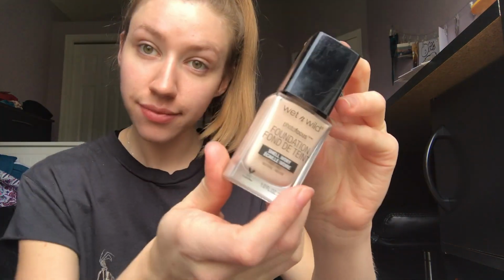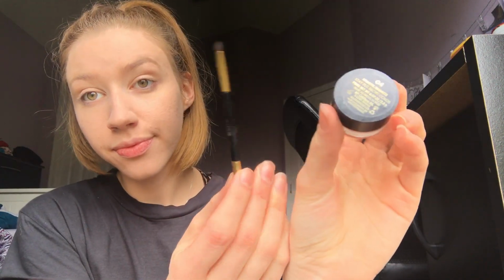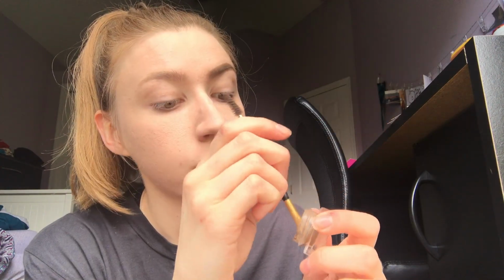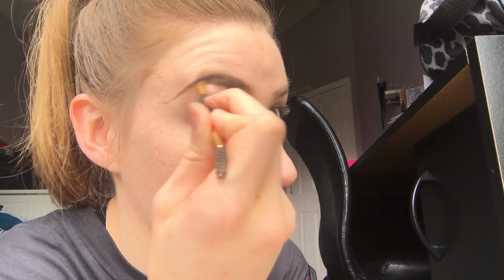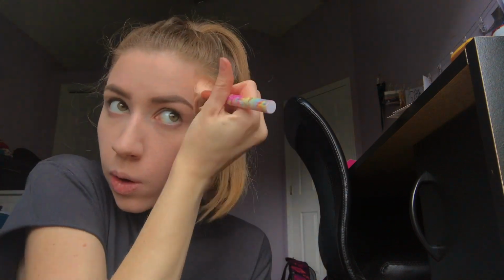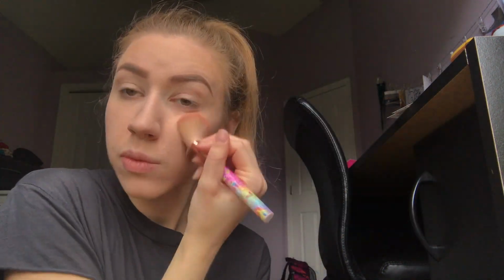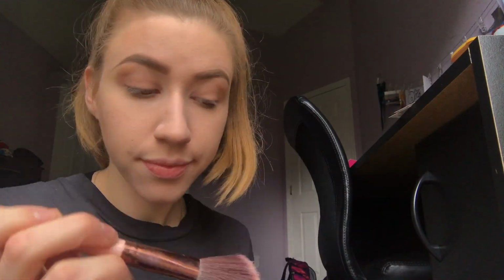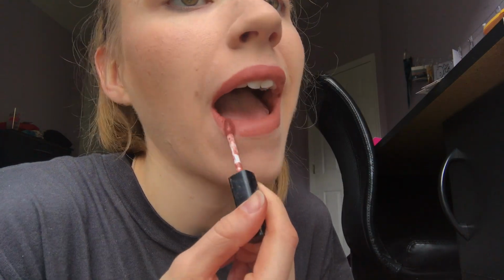In a Rush 5min Make Up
In a rush? So am I... always. Lol
Here's some tips and tricks I use for a 5minute make up look!
xoxo
Sara